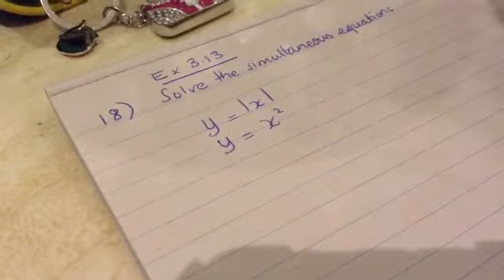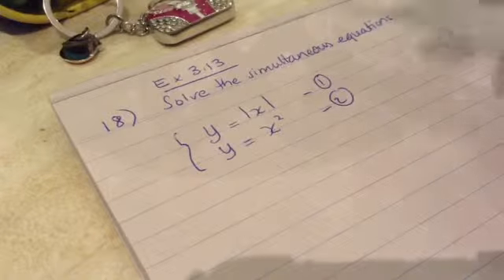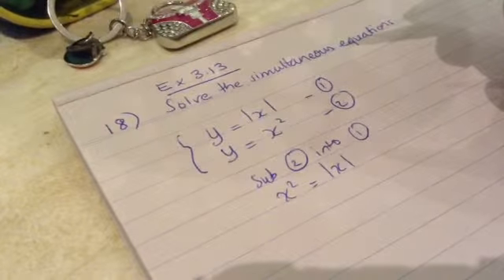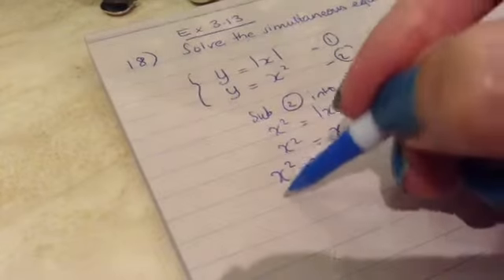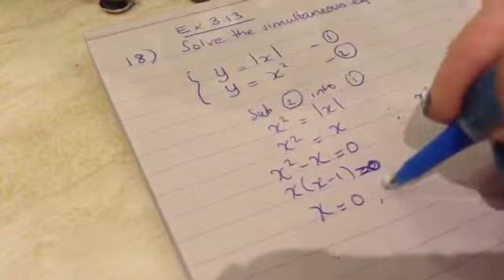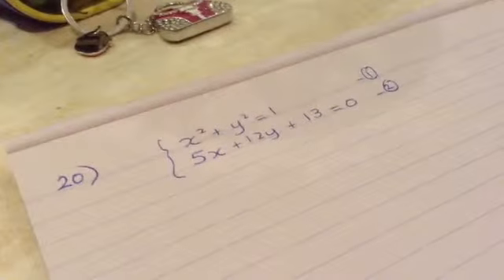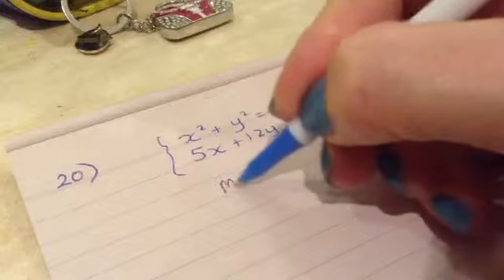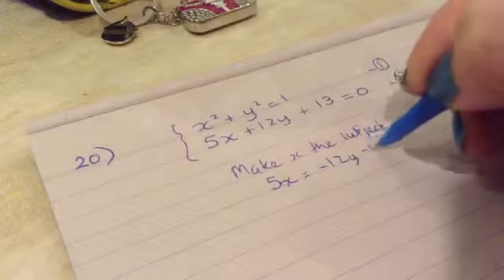Video 44: Simultaneous Equations-Questions